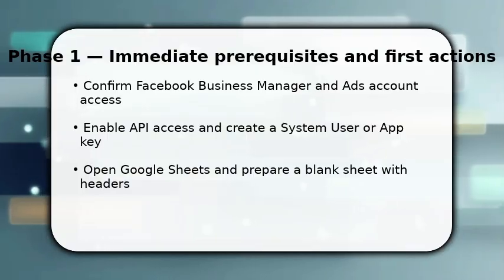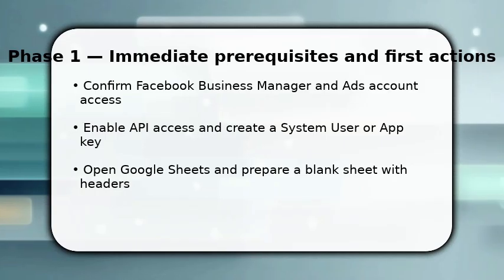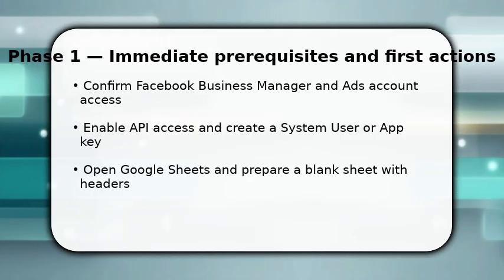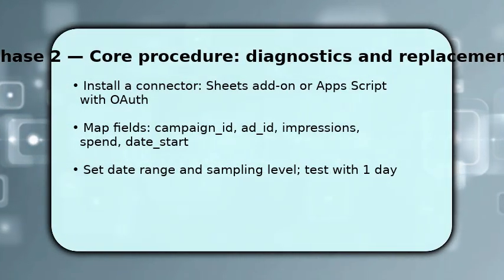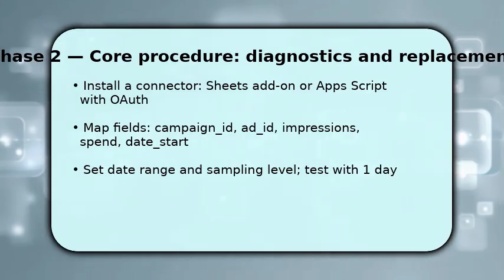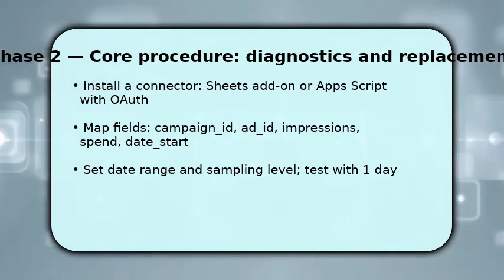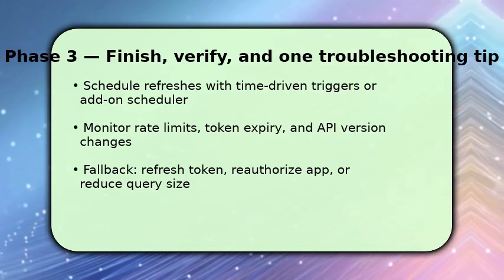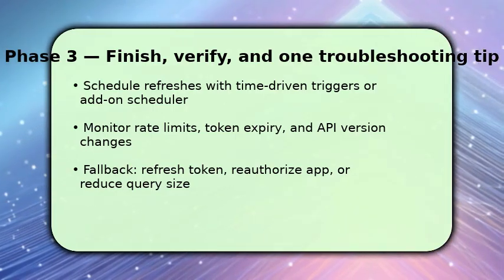How to Connect Facebook Ads to Google Sheets (updated)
How to Connect Facebook Ads to Google Sheets (updated) | 🔒 Surfshark VPN Deal — Stay private and secure. $1.99/mo + 3 Months Free ▸

Learn the step-by extricate process of linking Facebook Ads to Google Sheets for better data analysis and campaign management. This updated guide provides insights into syncing ad performance metrics directly within your spreadsheet, enhancing efficiency in tracking conversions.

Facebook Ads, Google Sheets integration, ad analytics, data synchronization, marketing automation, conversion tracking, social media marketing tools, spreadsheet management, online advertising strategy, digital campaign analysis